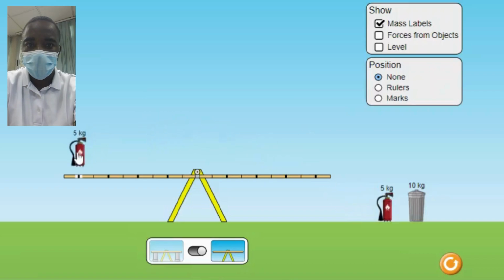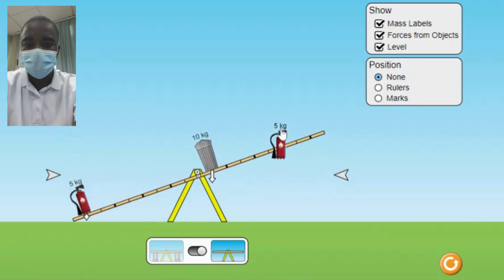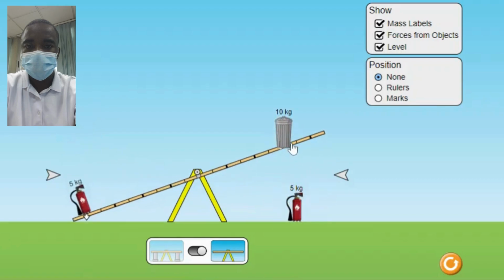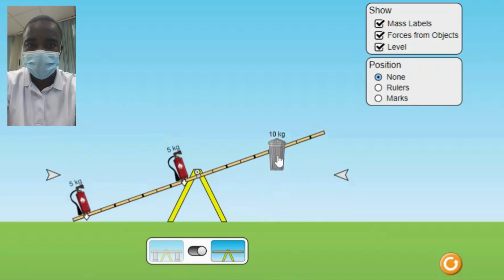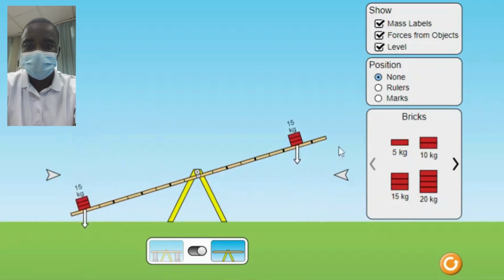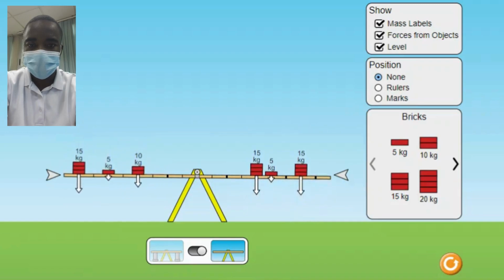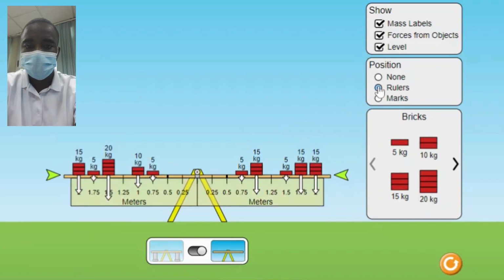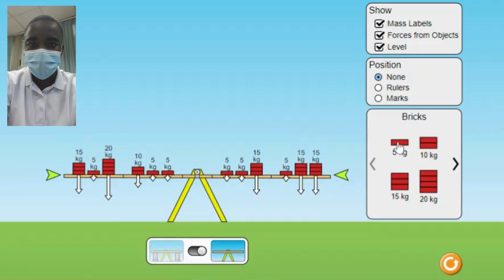Balancing Act Simulation | Science Experiment | Virtual Lab Simulation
The Balancing Act Simulation is a valuable tool for teaching and learning about the principles of balance and equilibrium. By providing an interactive, visual, and comprehensive platform, it helps students understand the fundamental concepts of balance, torque, and the conditions required for equilibrium. Whether used in a classroom setting or for individual study, this simulation can significantly enhance the learning experience and build a strong foundation in physics. Through exploration and experimentation, students can gain a deeper appreciation for the complex and fascinating world of balance and its applications in various scientific and engineering fields.